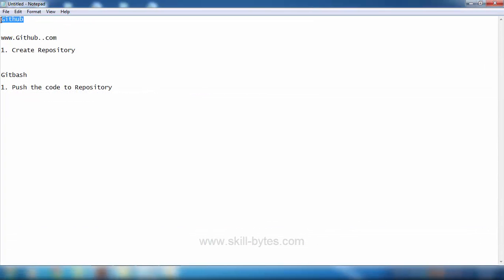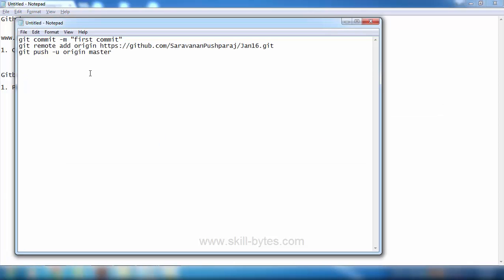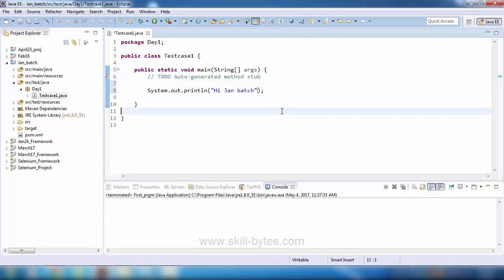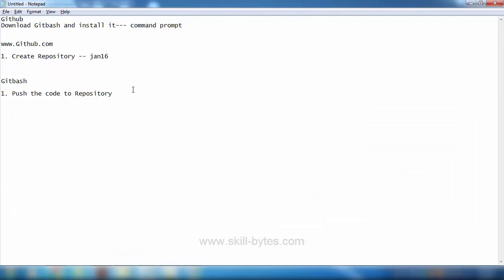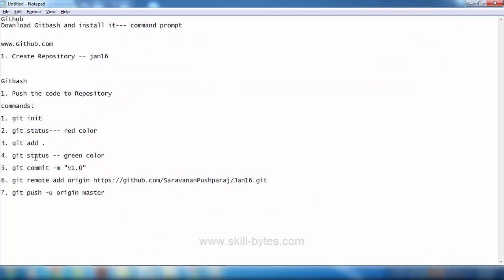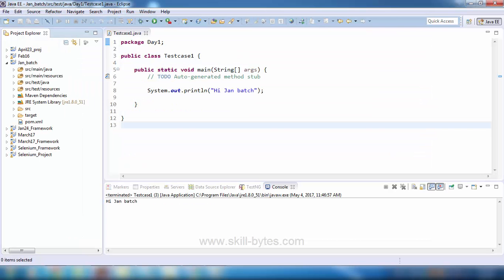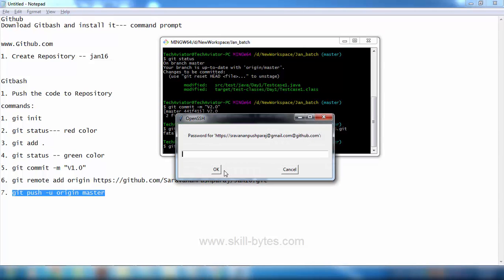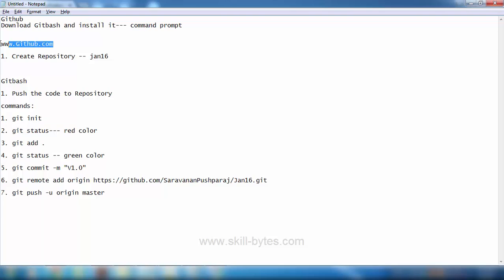GitHub Gitbash Commands